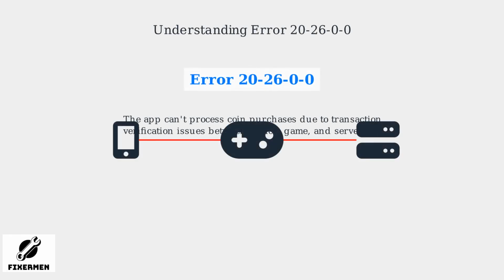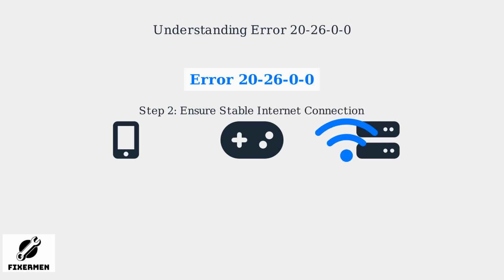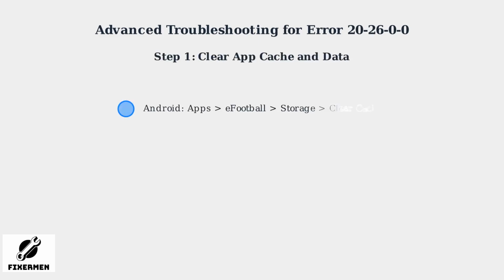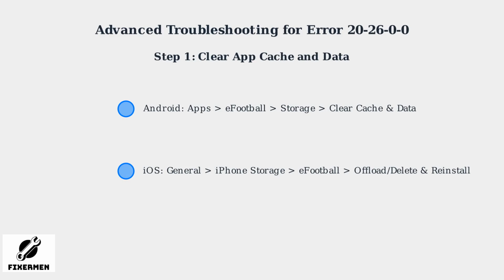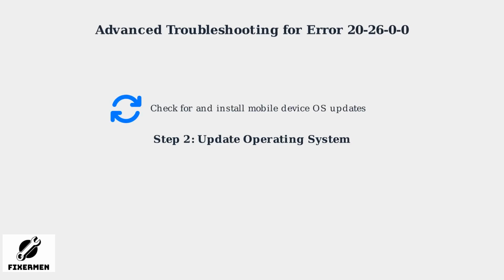How to Fix eFootball Mobile Error 20 26 0 0 Unable to Purchase Coins Fixes In Minutes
Fix eFootball Mobile error 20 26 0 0 effortlessly! Follow our simple guide to resolve the issue and start purchasing coins again in no time.